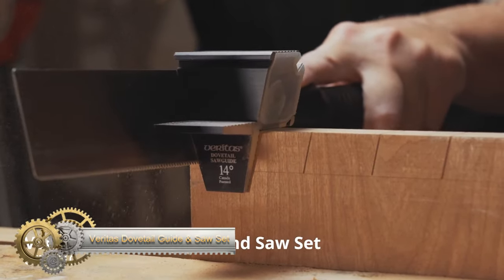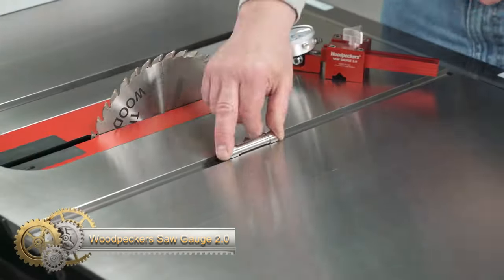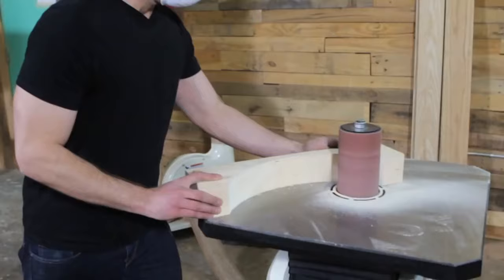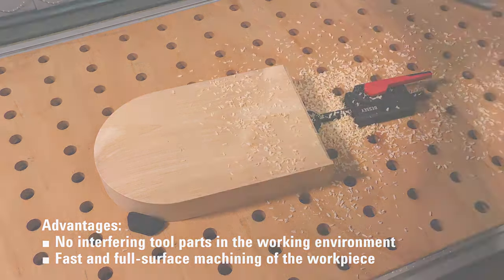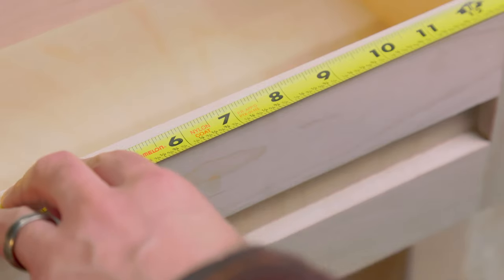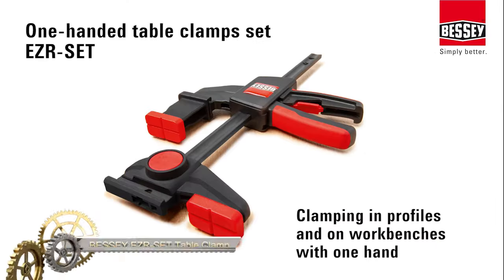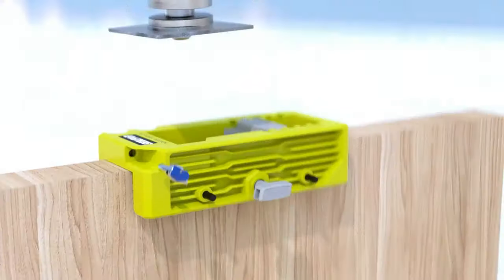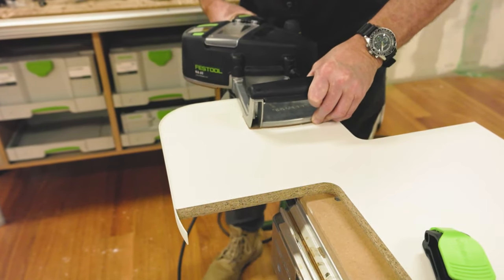Top 20 Genius WOOD Tools for Clever Woodworking ▶ 32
Discover the finest DIY woodworking tools designed for creative and forward-thinking woodworkers. This collection features a diverse range of top-notch tools that can enhance your woodworking projects and take your craftsmanship to new heights. Whether you're a seasoned professional or an enthusiastic beginner, these innovative woodworking tools will empower you to bring your visions to life with ease and finesse.

Links:
Veritas Dovetail Guide & Saw Set

Kapro 389 MULTISCANNER STUD FINDER

JET Benchtop Oscillating Spindle Sander

Milescraft 1600 TriGrips

BESSEY Horizontal Pull-Down Clamp

Fulton Precision Miter Gauge

Milwaukee M18 FUEL™ 1/2" Router

Kapro - 257 Flex Sander

Woodcut Tools Tru-Grind Tool Holder Turning Tool

BESSEY EZR-SET Table Clamp

Milescraft 1340 HardwareJig

WORKPRO Belt Disc Sander

Festool CSC SYS 50 cordless table saw

Sebupar Door Hinge Jig & Mortiser Kit

Trend Concealed Screw Deck Jig

Festool KA 65 CONTURO Edge Bander